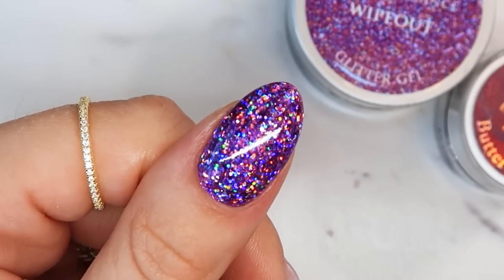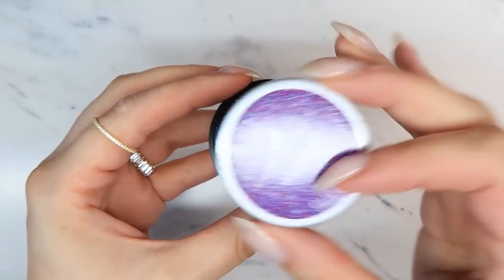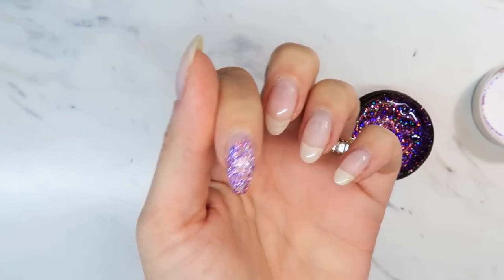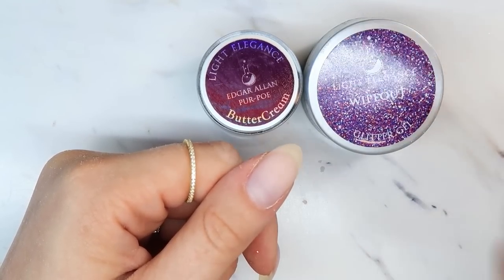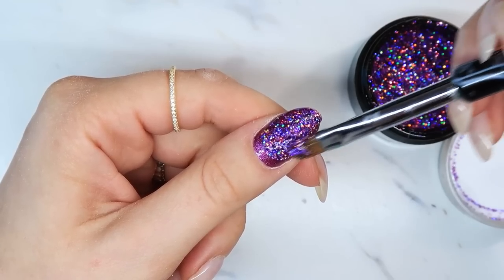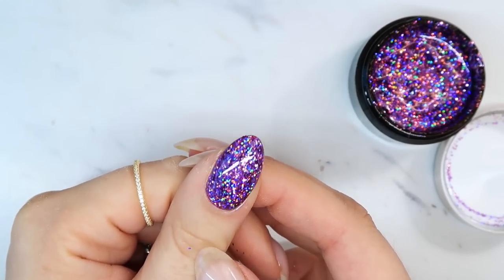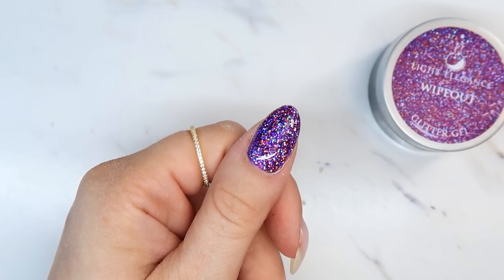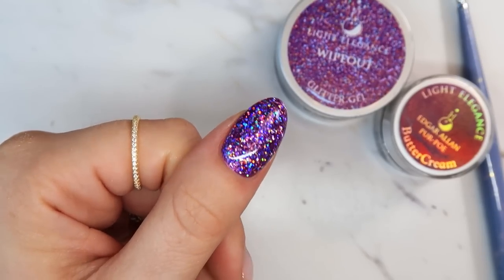How To Apply Potted Glitter Gel! Full Coverage ✨ Glitter Gel Nails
This is how to get the most flawless application of a glitter gel!